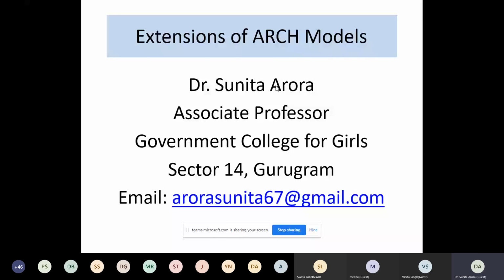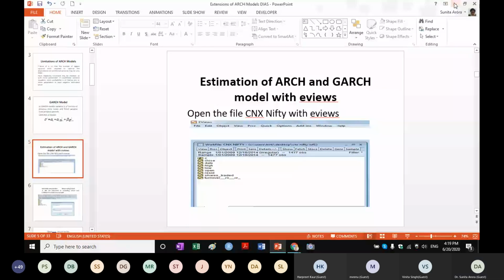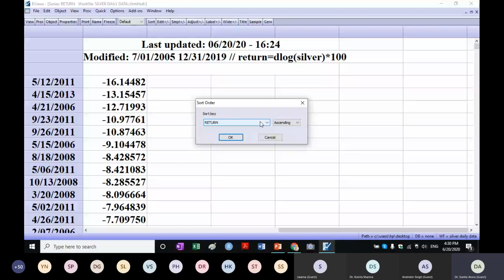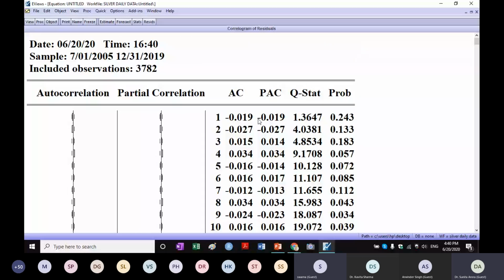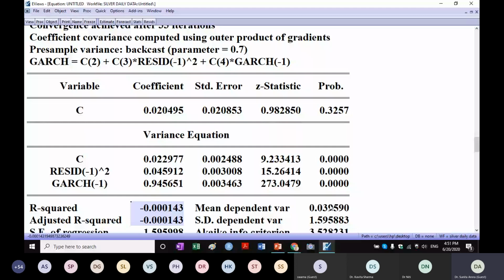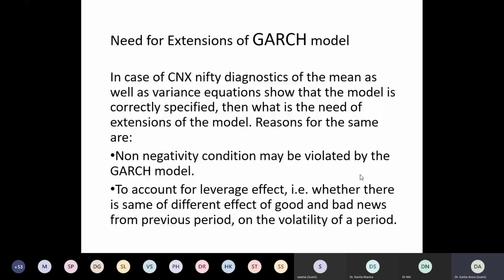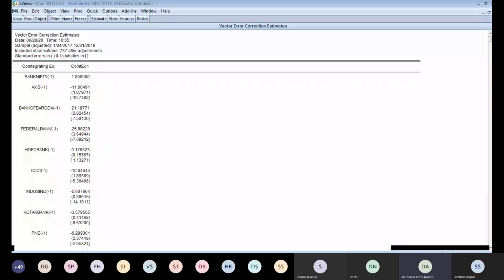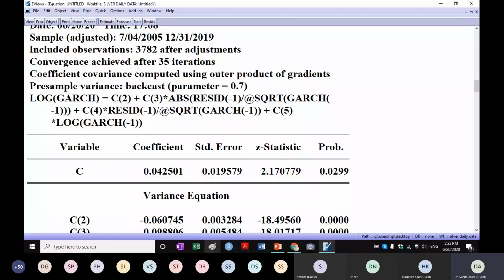Day 6 One week online FDP on "Time Series and Financial Economics using eviews"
The aim of the course is to refresh and coming researchers' knowledge of applied econometrics. It includes the basic elements of the ordinary least squares (OLS) model, and various aspects of the time series econometrics and forecasting.